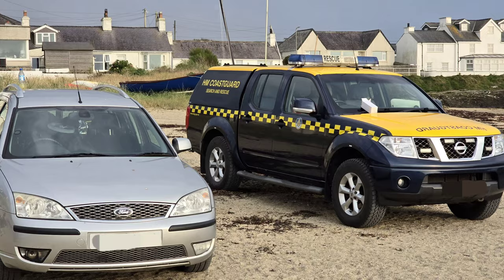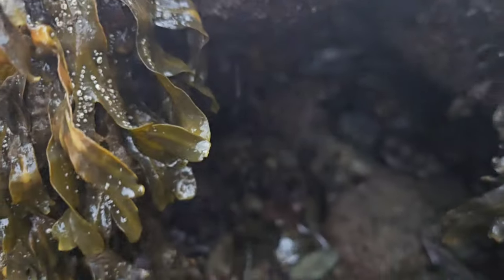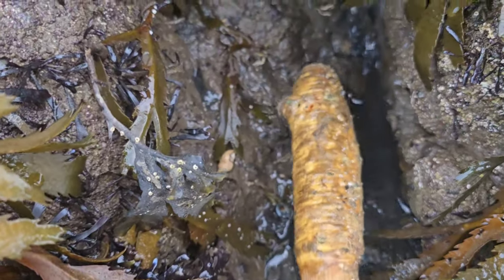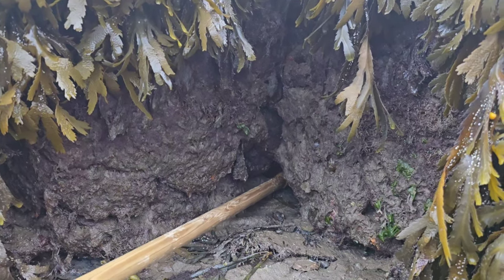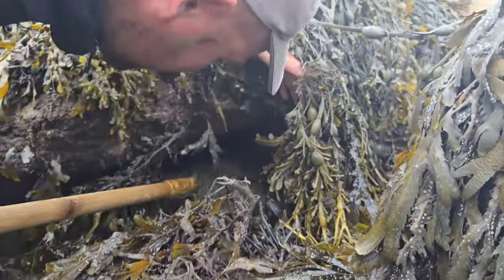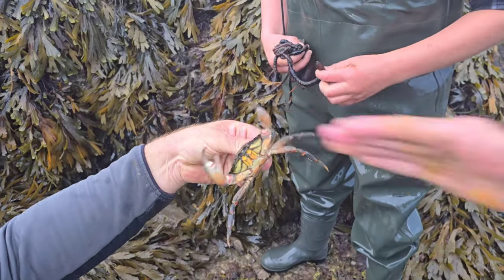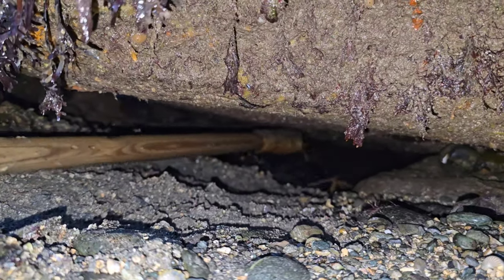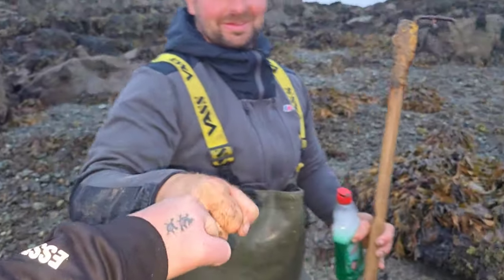The Ultimate Lobster Hunt: Coastal Foraging for lobsters and much more!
Join us today on our coastal foraging adventure as we search through rock pools, under kelp and large rocks in search of a lobster and much more.